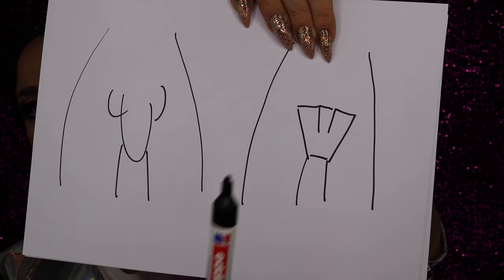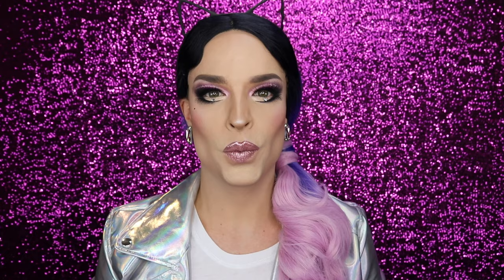How to tuck| Make your Wiener disappear | Tamara Mascara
How to tuck your junk away!

The tape I use: Leukotape in 5cm x 10m

I get asked about tucking all the time.
And boys always think its extremely painful and crazy.
but actually it is easy and if you tuck it good it doesn't hurt your crown jewels at all.

Pantyhose, tucking panty, spanks or tape... whatever you use, the result should be a flat, fishy tuck.

Kiss, Tamara.